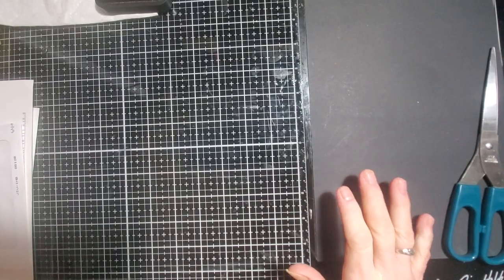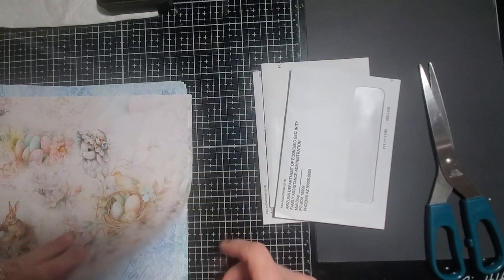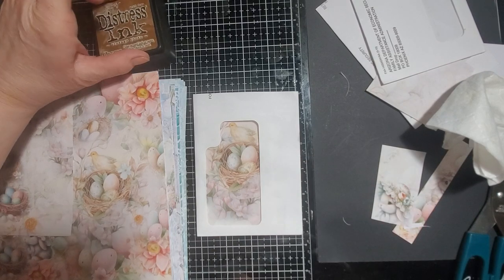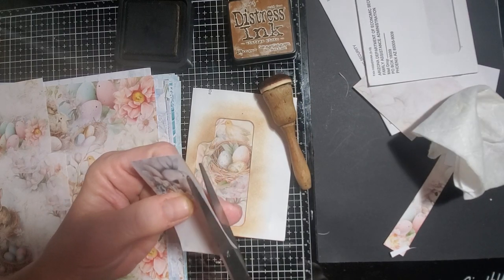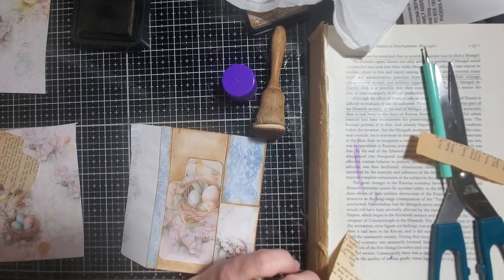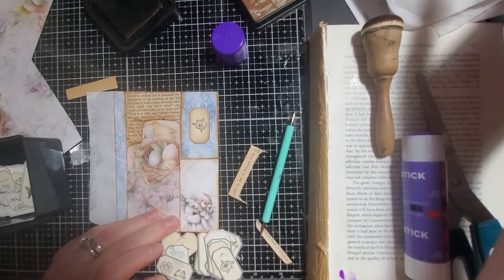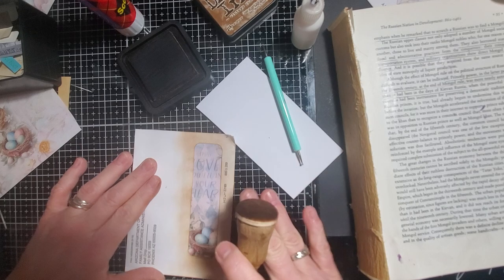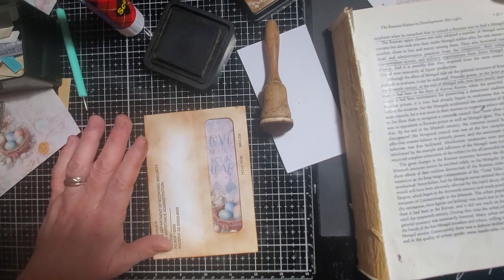Got Junk Mail Envelopes? Let's Make Flip Pockets! DT Project with ShabbyDabbyDooDah!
Amazon Supplies List: